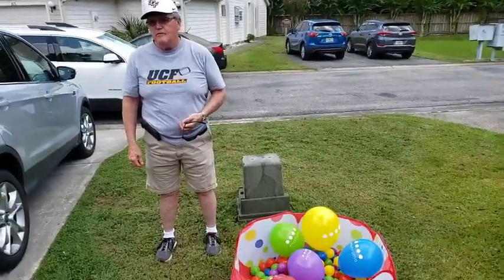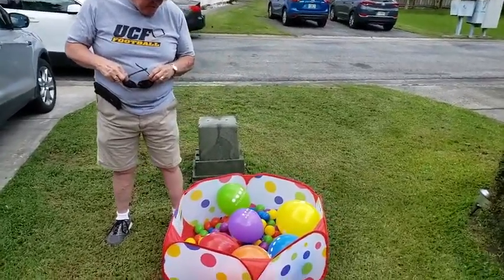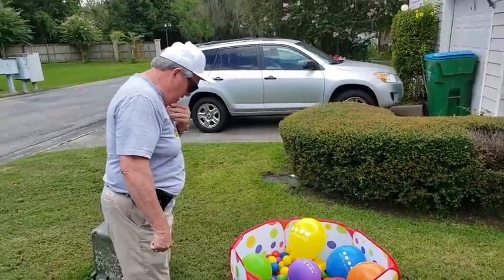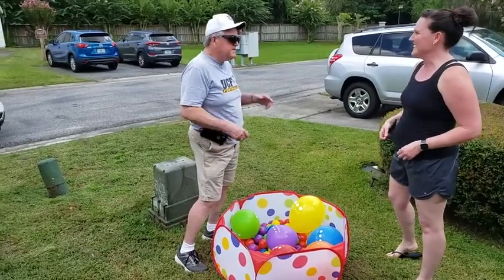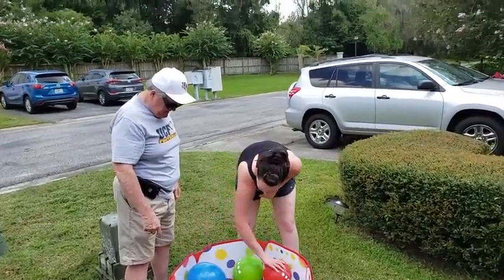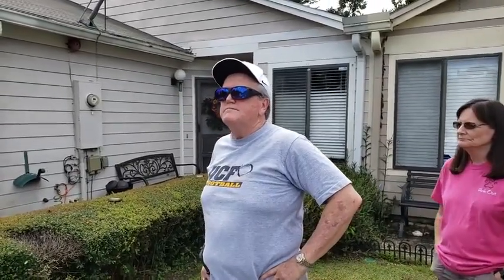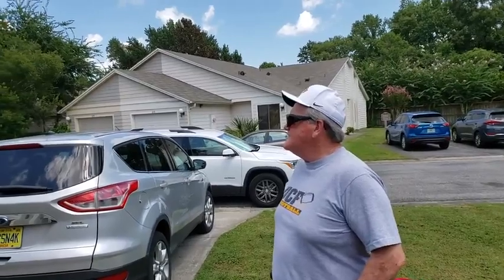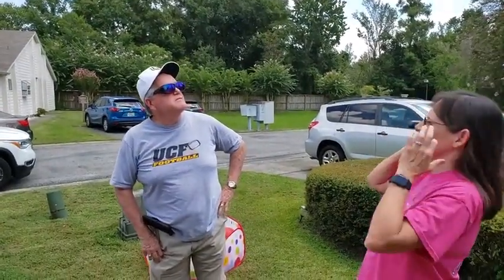Veteran Wrestler Cries After Wearing Color Corrective Glasses and Seeing Colors - 1074940